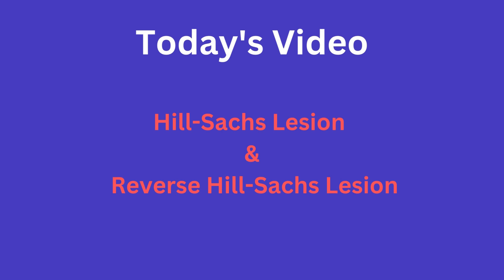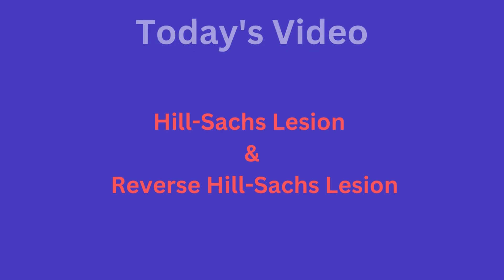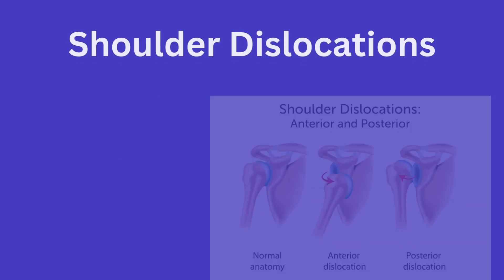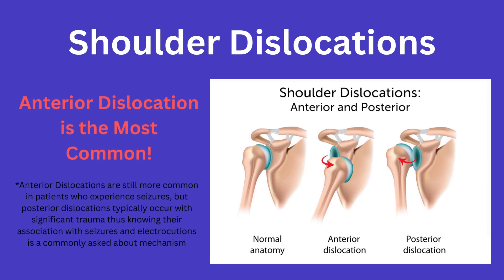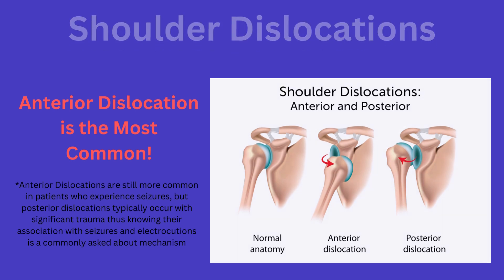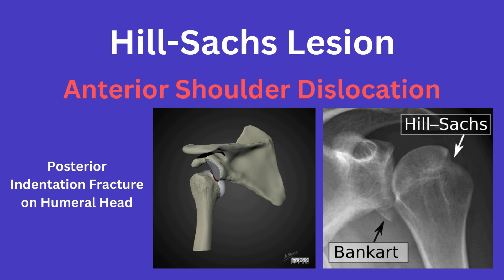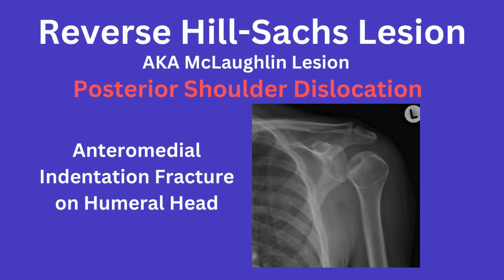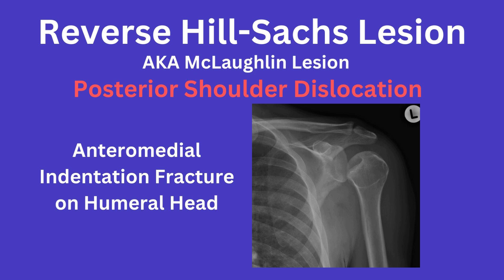Ortho Basics: Hill-Sachs Lesion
In this video I briefly go over the Hill-Sachs Lesion as it is something to be at least familiar with come rotations! This was always something that I heard thrown around in clinic, but didn't learn until later on that I wish I would have learned earlier! Hope this helps in your studying!